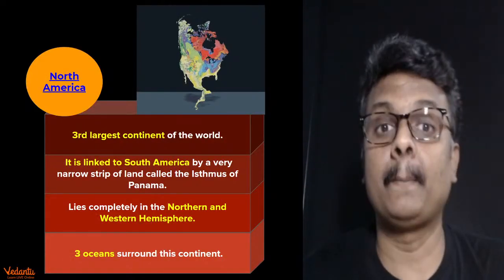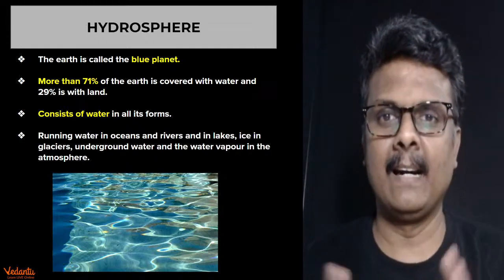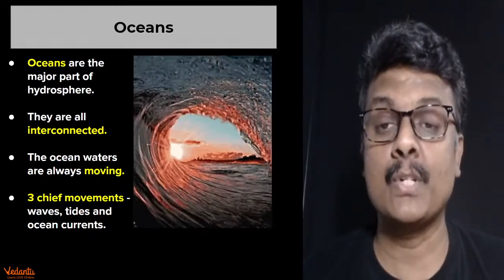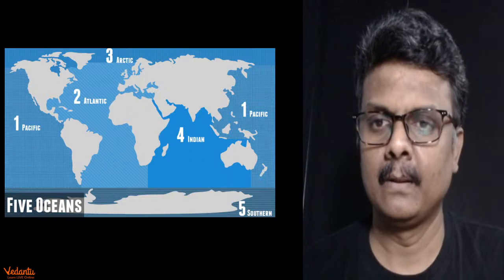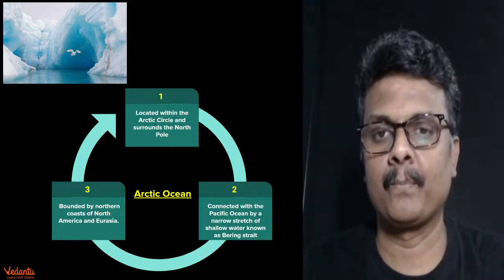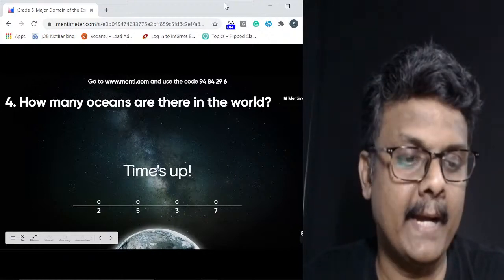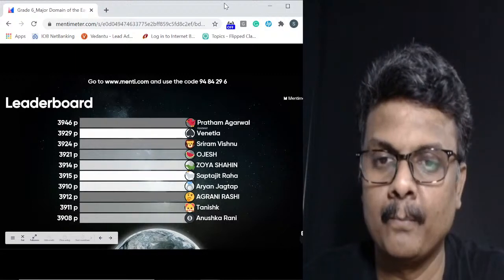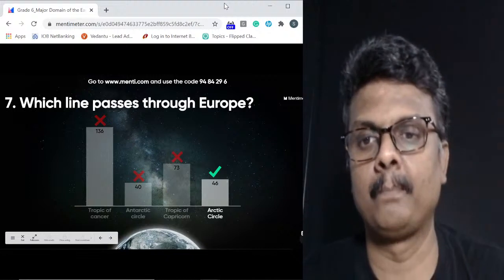Major Domains Of The Earth - L2 | NCERT Class 6 Geography Chapter 5 | Vedantu | Sundar Sir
Major Domains Of The Earth - L2 | NCERT Class 6 Geography Chapter 5 | Vedantu | Sundar Sir - Academics Is Well On Its Away As Schools Have Completly Shifted to Online Teaching During this Quarantine Period, Sundar Sir Will Help You Brush Up Your Knowledge  Through An Interactive Menti - Live Session. Hope You Will Find This Video Helpful! Let's Play Live Menti Quiz, Answer Fast To Be The Top Scorer!

There are three main components of the environment – Lithosphere, Atmosphere and Hydrosphere. The solid portion of the Earth on which we live is called the Lithosphere. The gaseous layer that surrounds the Earth is the Atmosphere. The area covered by water is called Hydrosphere.

Major Domains Of The Earth - L2 | NCERT Class 6 Geography Chapter 5 | Vedantu | Sundar Sir - Important Points To Ponder 👇

🤙NCERT Class 6 History
🤙Class 6 History (SST)

I Hope You Guys Enjoyed This Video on Major Domains Of The Earth - L2 | NCERT Class 6 Geography Chapter 5 | Vedantu | Sundar Sir - And Hope To See You In The Next One, Stay Tuned For More Quality Content And If You Have Not Yet Subscribed